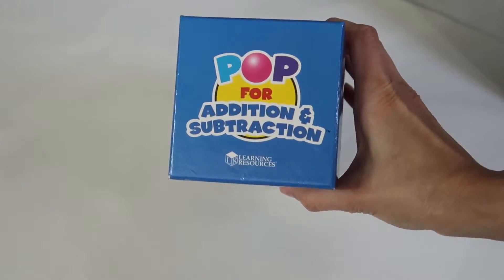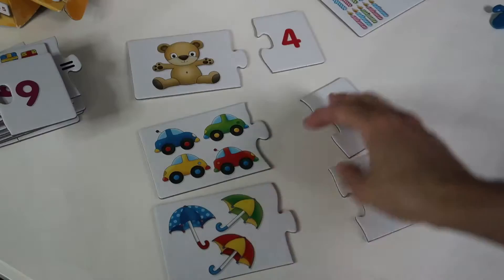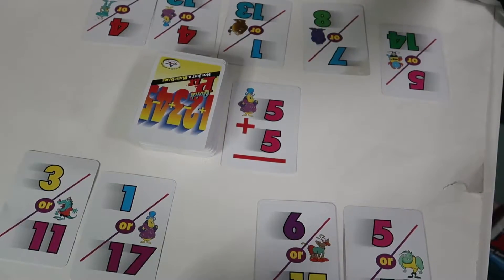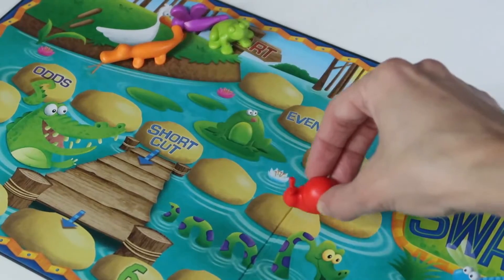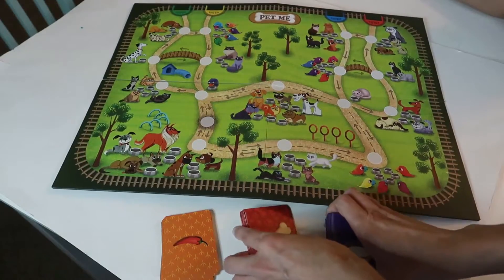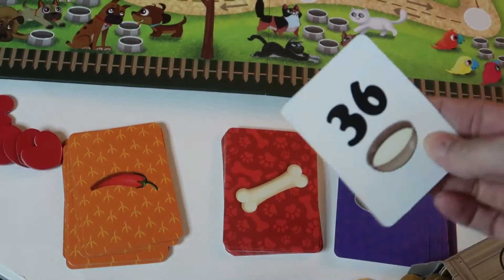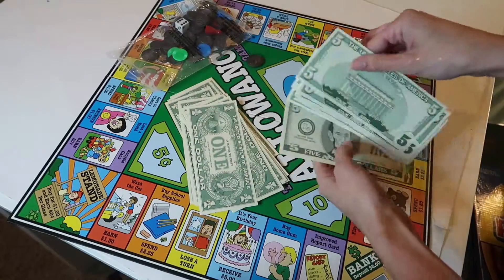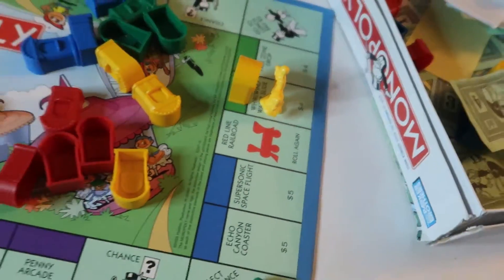TOP MATH BOARD / CARD GAMES to add to your Homeschool || Gameschooling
Today I want to share with you my top educational math board games to add to your homeschool, after school day or gameschool!

Pet Me

Math War

PIzza Fractions

Monopoly Jr.

The Allowance Game

Sum Swamp

Money Bags

Pop for Addition and Subtraction

Instagram.com/vani_mrs_mom